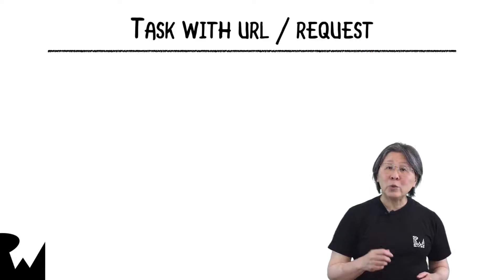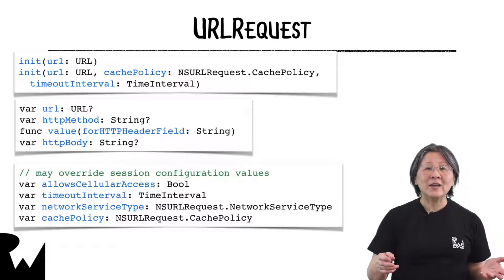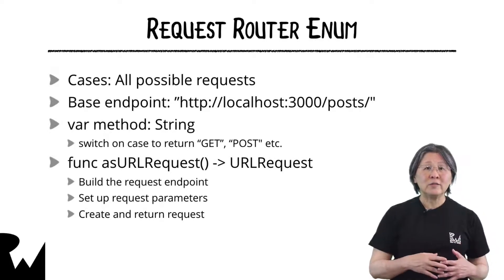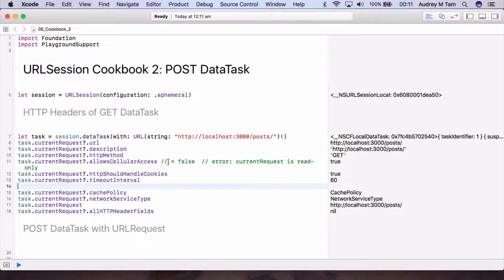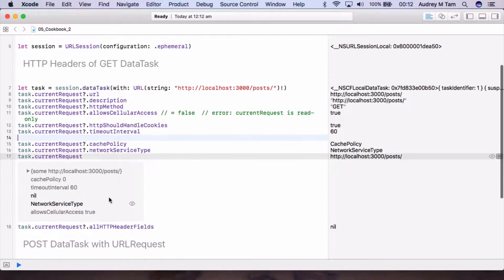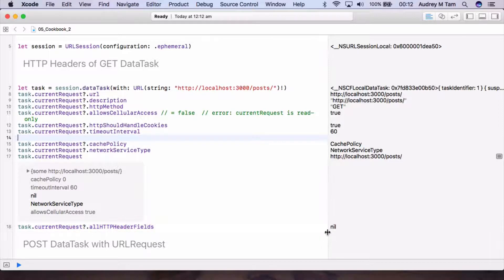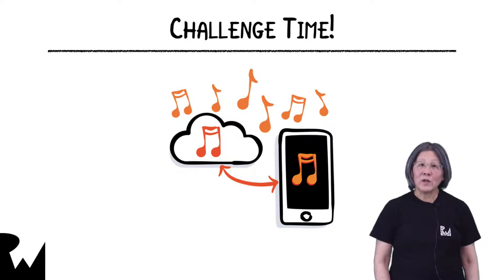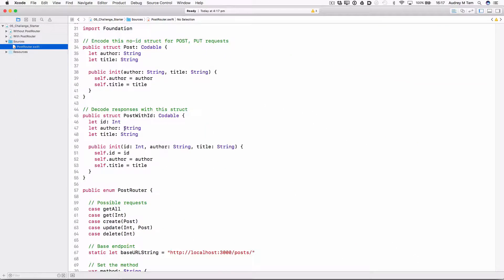URLSession Cookbook - Networking with URLSession on iOS 11 / Xcode 9 / Swift 4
Learn about URLRequest and HTTP headers, then create a URLSessionDataTask to POST to a REST API. Also build an Alamofire-inspired PostRouter to create URLRequests.

URLSession is an object that coordinates a group of related network data transfer tasks.

The URLSession class and related classes provide an API for downloading content. This API provides a rich set of delegate methods for supporting authentication and gives your app the ability to perform background downloads when your app isn’t running or, in iOS, while your app is suspended.

The URLSession class natively supports the data, file, ftp, http, and https URL schemes, with transparent support for proxy servers and SOCKS gateways, as configured in the user’s system preferences.

URLSession supports the HTTP/1.1, SPDY, and HTTP/2 protocols. HTTP/2 support is described by RFC 7540, and requires a server supporting either ALPN or NPN for protocol negotiation.

You can also add support for your own custom networking protocols and URL schemes (for your app’s private use) using URLProtocol.

With the URLSession API, your app creates one or more sessions, each of which coordinates a group of related data transfer tasks. For example, if you’re creating a web browser, your app might create one session per tab or window, or one session for interactive use and another for background downloads. Within each session, your app adds a series of tasks, each of which represents a request for a specific URL (following HTTP redirects, if necessary).

The tasks within a given URL session share a common session configuration object, which defines connection behavior, such as the maximum number of simultaneous connections to make to a single host, whether to allow connections over a cellular network, and so on. The behavior of a session is determined in part by which method you call when creating its configuration object:

* The singleton shared session (which has no configuration object) is for basic requests. It’s not as customizable as sessions that you create, but it serves as a good starting point if you have very limited requirements. You access this session by calling the shared class method. See that method’s discussion for more information about its limitations.

* Default sessions behave much like the shared session (unless you customize them further), but let you obtain data incrementally using a delegate. You can create a default session configuration by calling the default method on the URLSessionConfiguration class.

* Ephemeral sessions are similar to default sessions, but they don’t write caches, cookies, or credentials to disk. You can create an ephemeral session configuration by calling the ephemeral method on the URLSessionConfiguration class.

* Background sessions let you perform uploads and downloads of content in the background while your app isn’t running. You can create a background session configuration by calling the backgroundSessionConfiguration(_:) method on the URLSessionConfiguration class.

The session configuration object also contains a reference to URL cache and cookie storage objects that may be used when making requests and handling the responses, depending on the configuration and request type.

The tasks in a session also share a common delegate that lets you provide and obtain information when various events occur—when authentication fails, when data arrives from the server, when data is ready to be cached, and so on. Using a URL Session has a step-by-step list of events that occur when a session is performing a task, and which delegate methods are called as a result.

On the other hand, if you don’t need any of the features provided by a delegate, you can use this API without providing one by passing nil when you create a session.